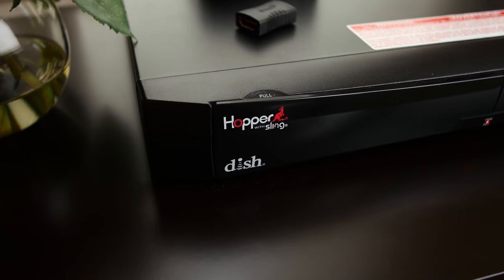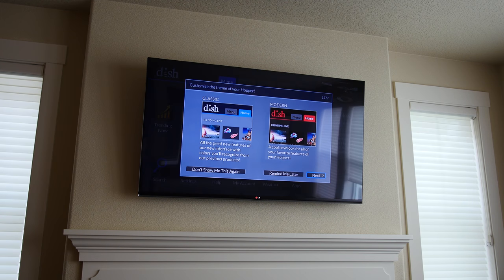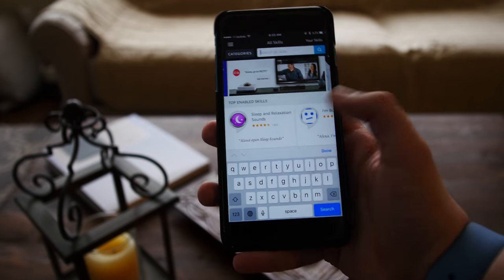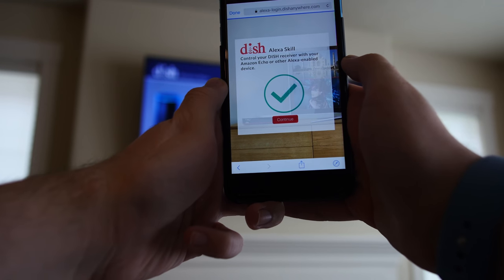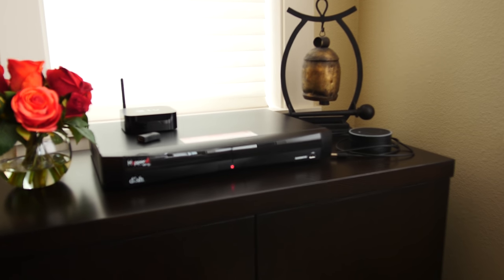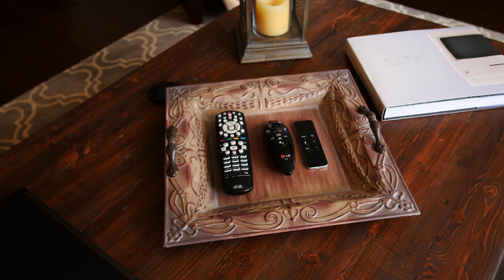Control your TV with Amazon Alexa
In this video we show you how to control your TV using Amazon Alexa and the Dish Hopper. Together these two can do some amazing things. You can change the channel, pause playback, and more!